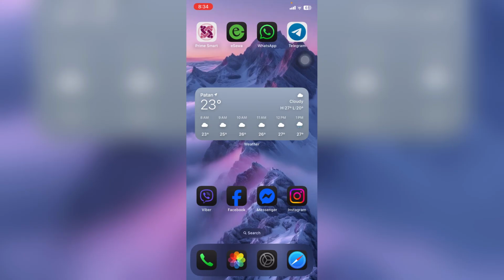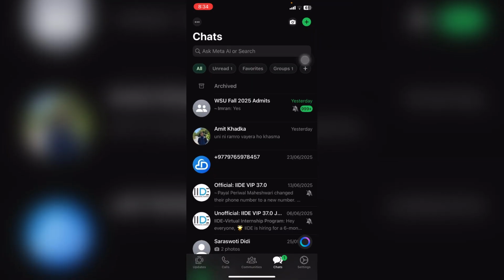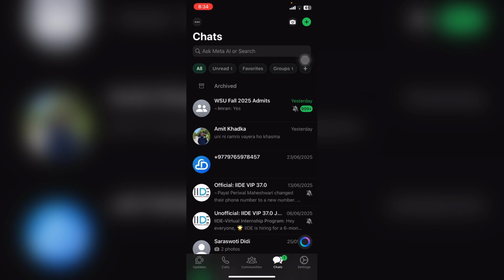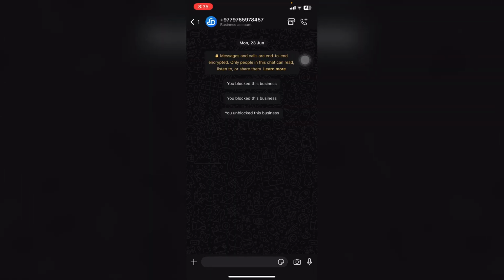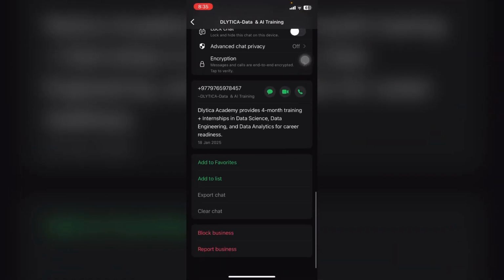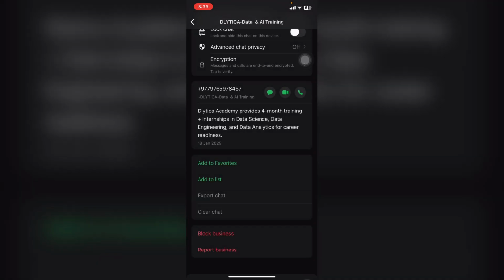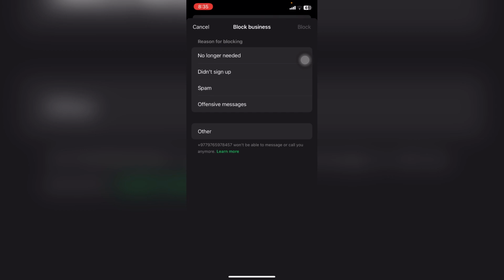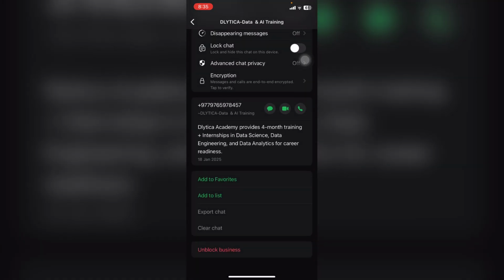How to Block Unknown Numbers on WhatsApp 2025?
Tired of getting messages from unknown numbers on WhatsApp? In this easy step-by-step tutorial, learn how to block unknown numbers on WhatsApp to protect your privacy and avoid spam. Whether it's an unsolicited message or a scam attempt, WhatsApp gives you simple tools to block contacts who are not in your address book. Follow along and keep your chats secure from unwanted interruptions!